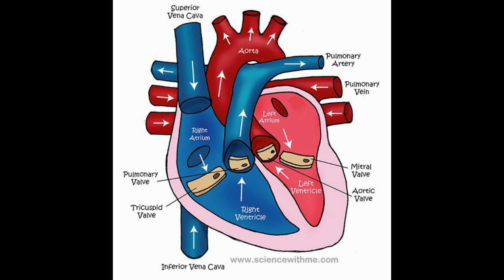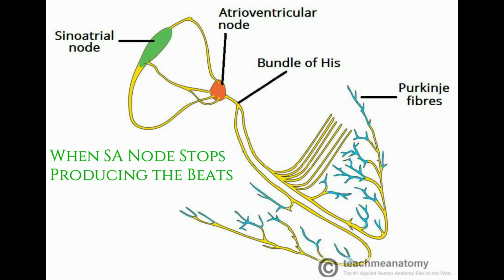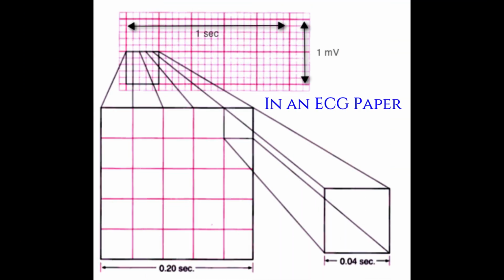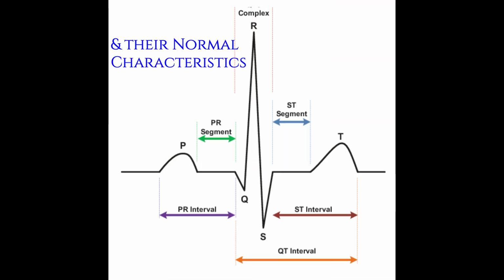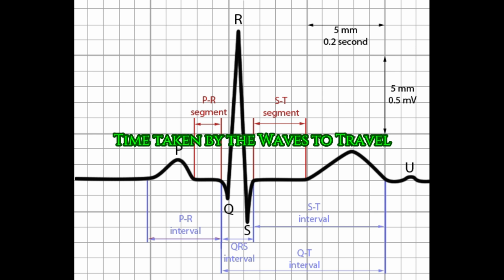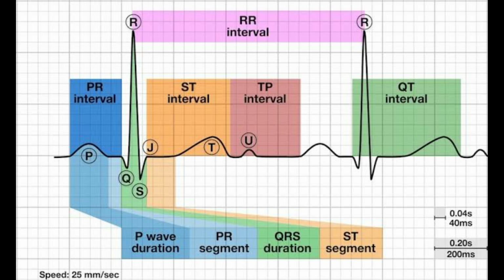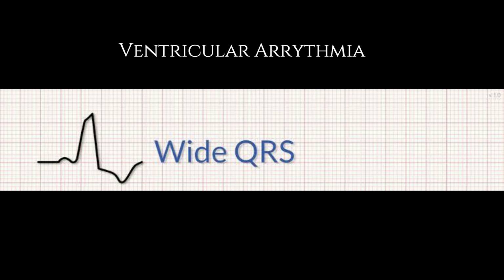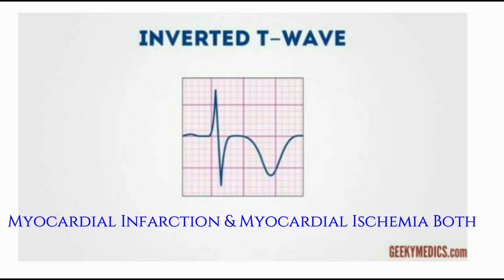ECG Detail about ECG